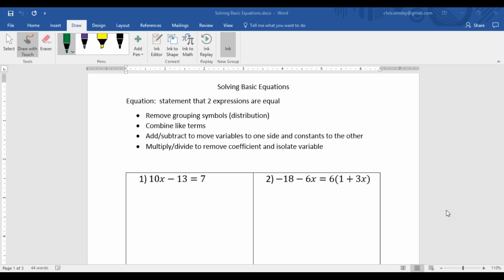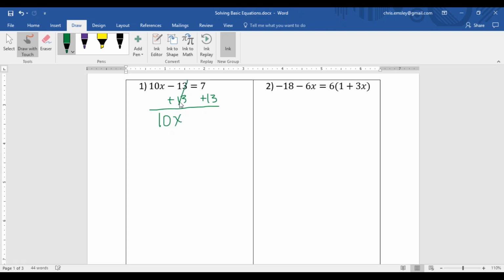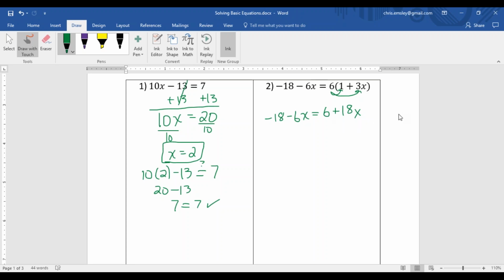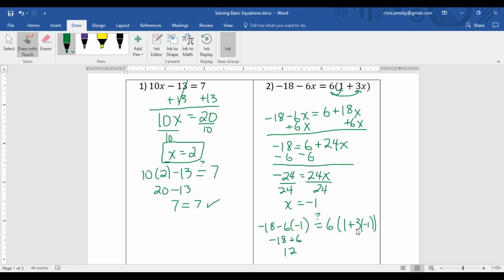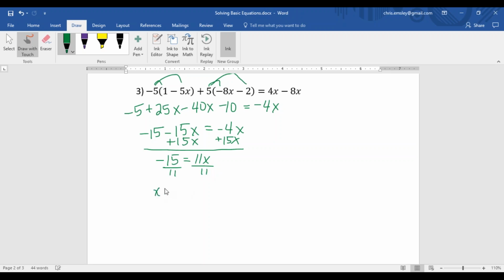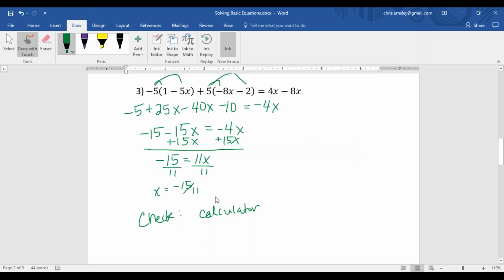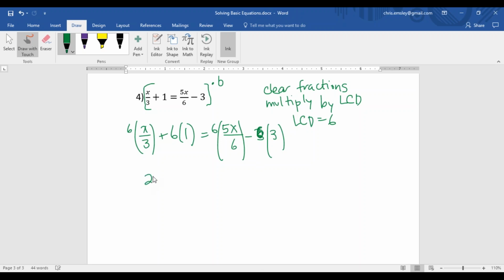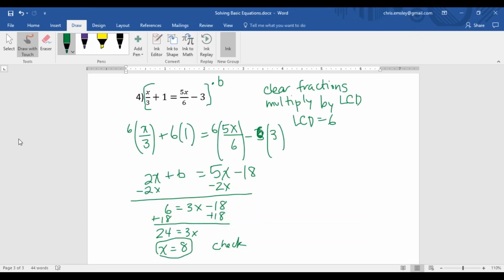Linear Equations (Sect 1.2) part 1